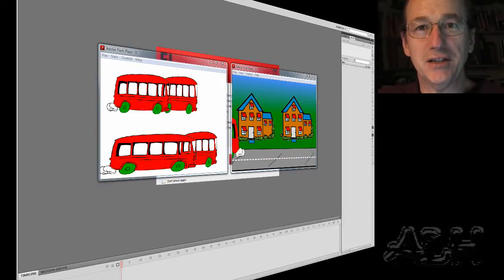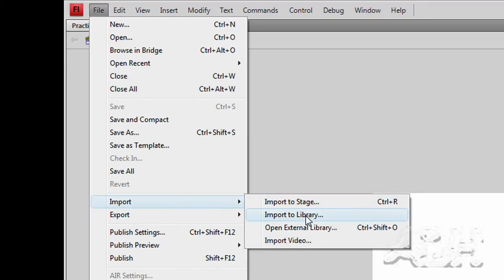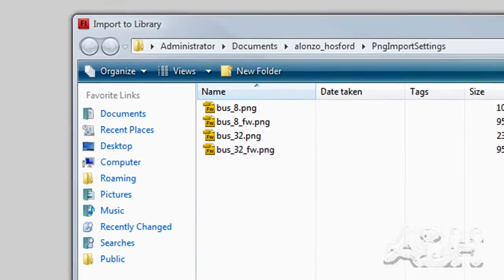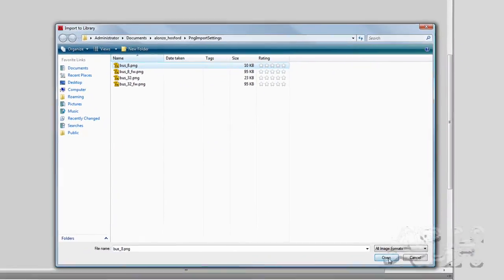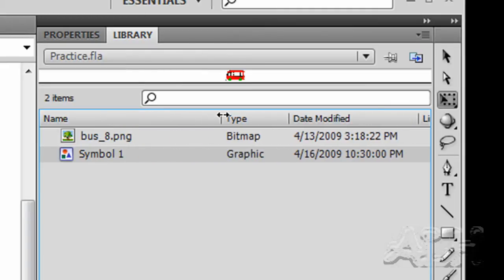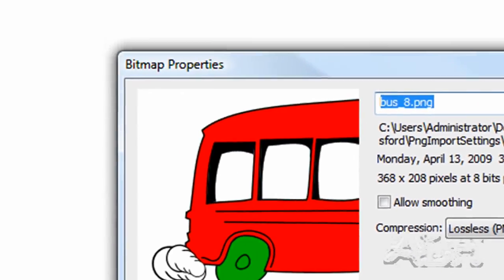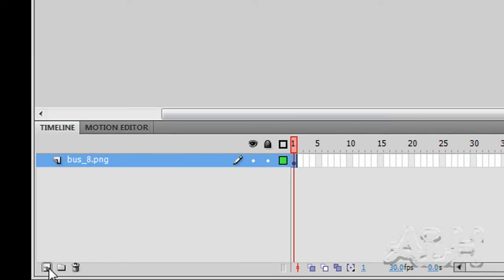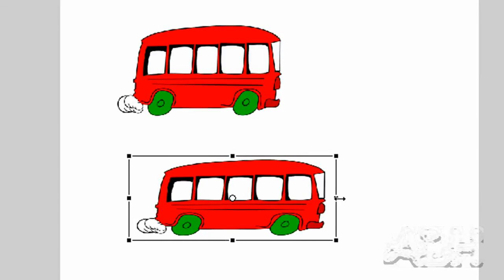Basics of importing PNG graphics into Flash CS4 Part 1 of 2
Covers the basics of importing a PNG file into Flash. Includes an overview of the library properties for a PNG and  properties of an instance of a PNG file.
Introduces the Flash Graphics symbol and basic differences to a MovieClip. Part 1 of 2.